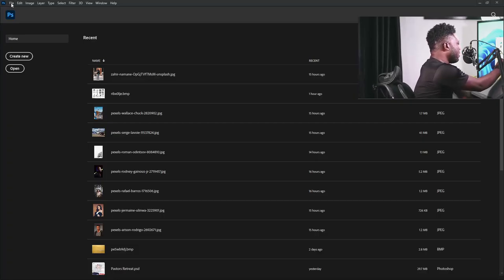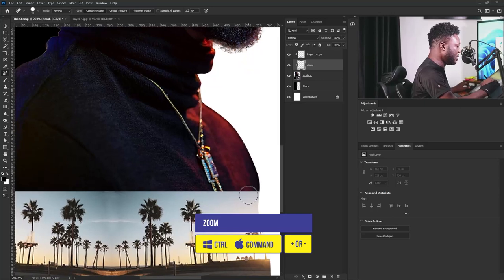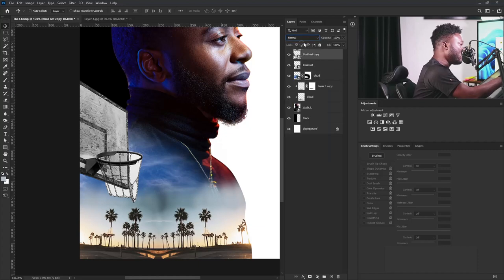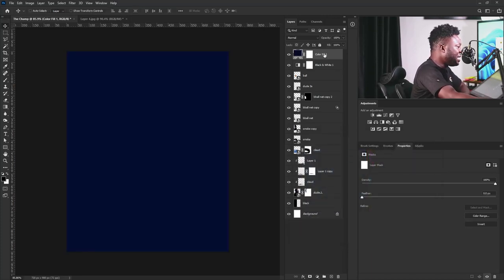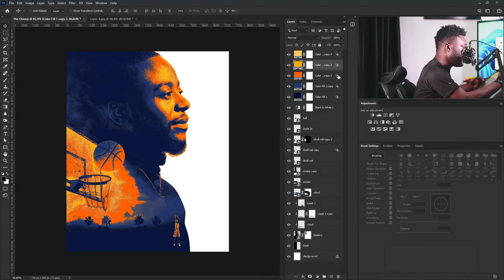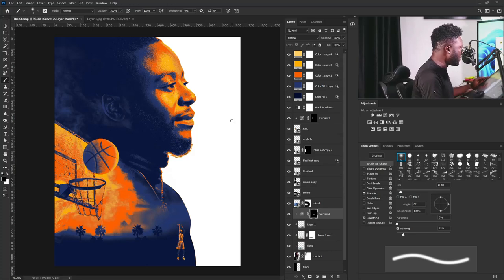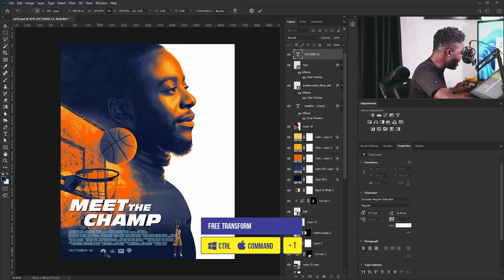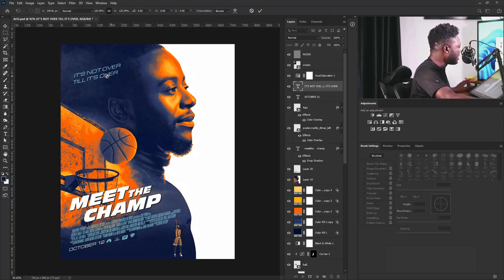Photoshop: How to Make Interesting Sport Movie Poster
This tutorial is created for designers who are looking at using photoshop for movies, sports, and flyer posters. In this tutorial, you'll learn how to use the Photoshop layer style to add drama to your project.

Color Codes:
030e2f
23366e
fe6000
fead00
ffcd61

I hope you'll find this tutorial helpful.